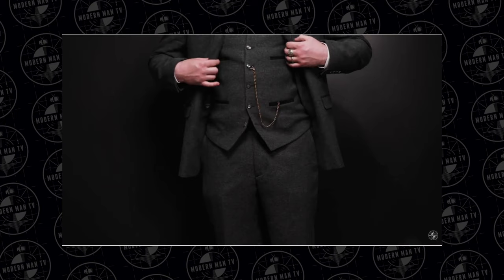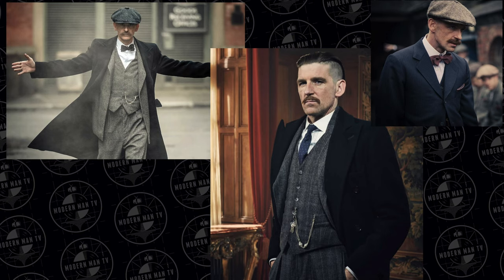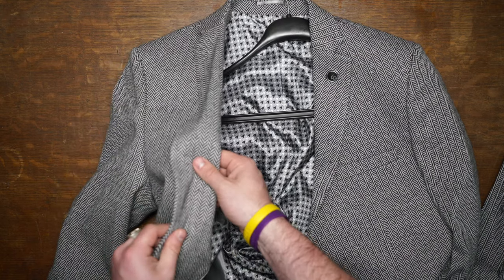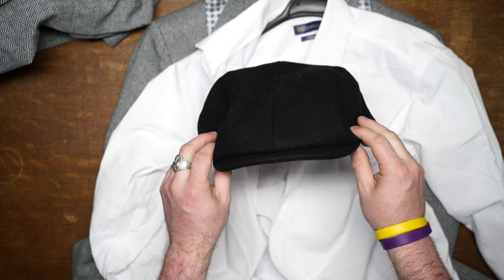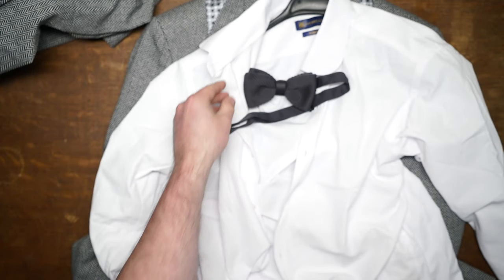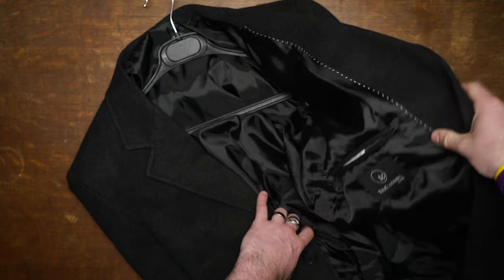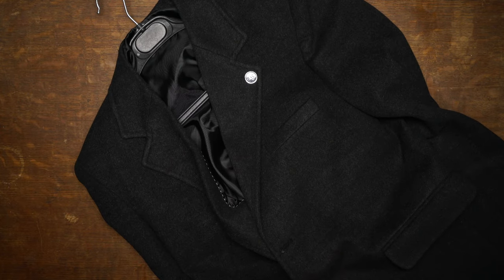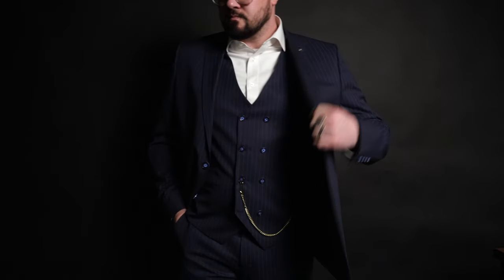Easy Peaky Blinder Fashion l Get The Arthur Shelby Look On A Budget l Men's Fashion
Today were checking out some gear by order of the Peaky Blinders!

im partnering up with TRU CLOTHING from the UK to put together an easy Arthur Shelby inspired look.

Free pocketwatch with your order of 50 pounds or more using code:  MODERNWATCH

CODE MMTV